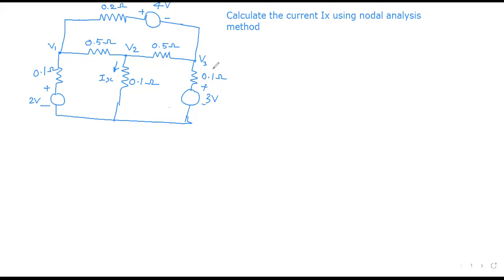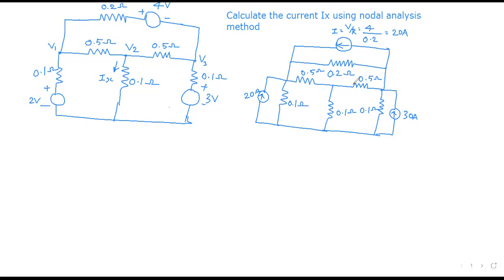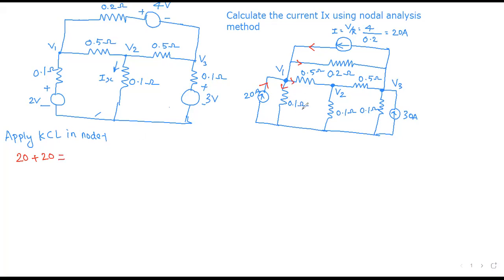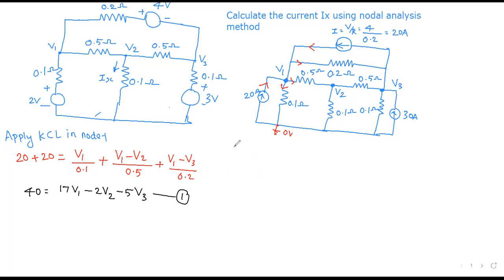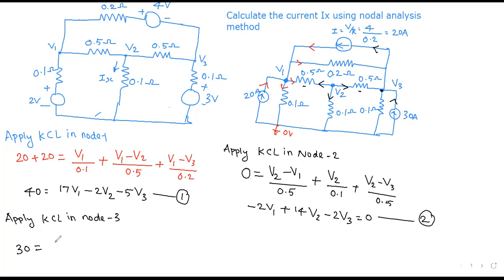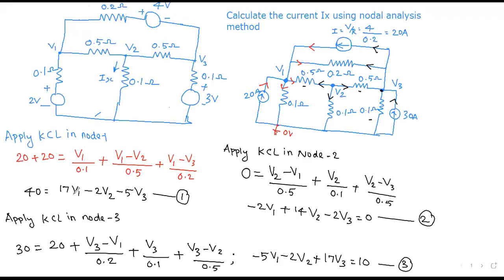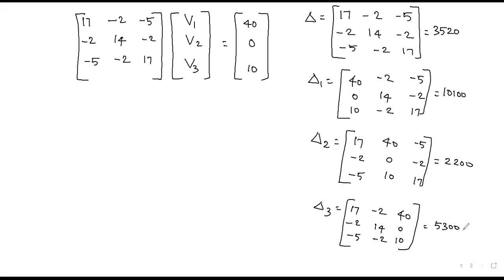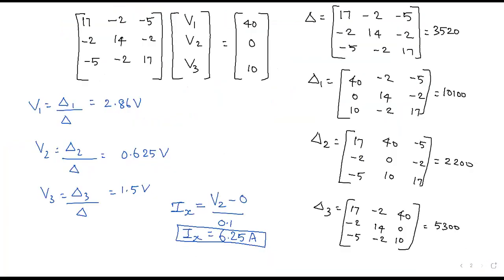Nodal Analysis - Tutorial Problem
It explains how to Solve the electric circuits using the nodal method.